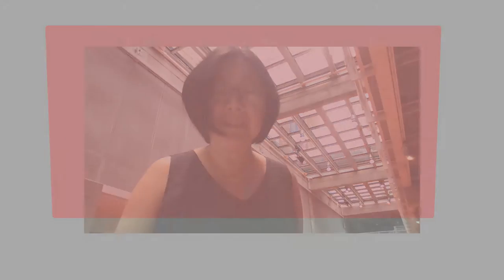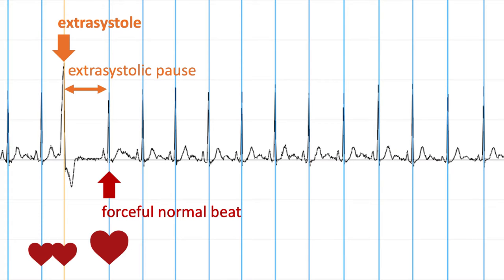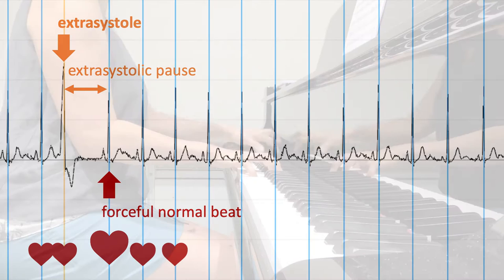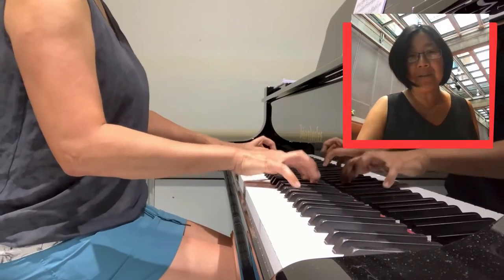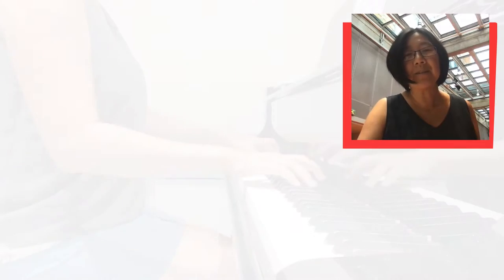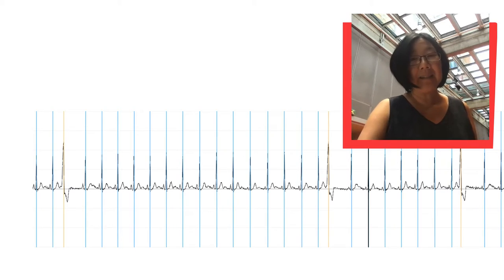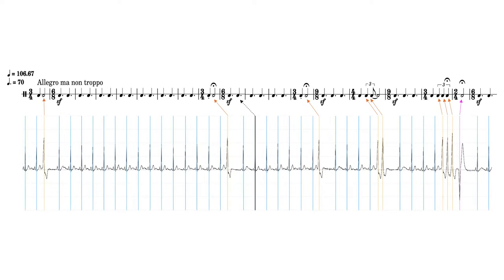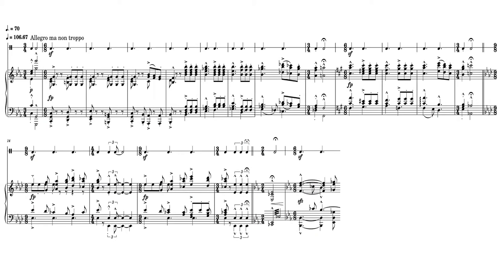The Making of Arrhythmia Suite, III.